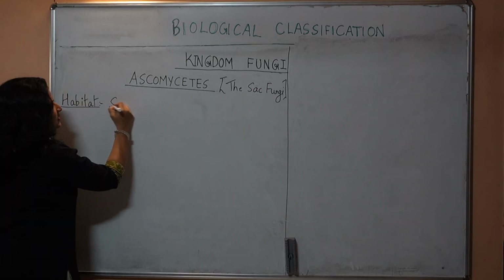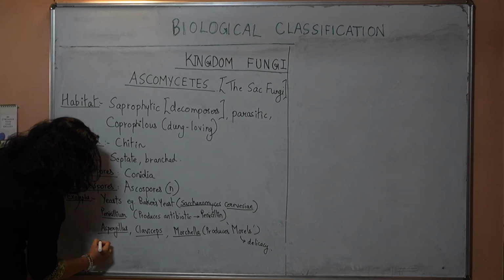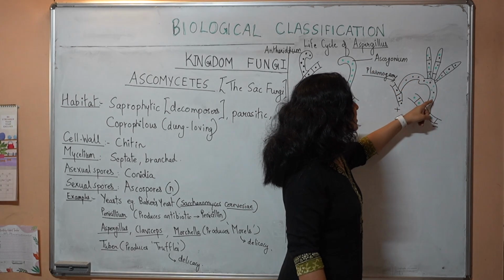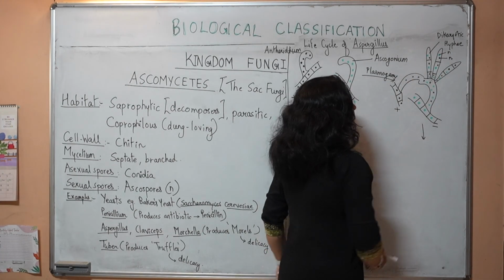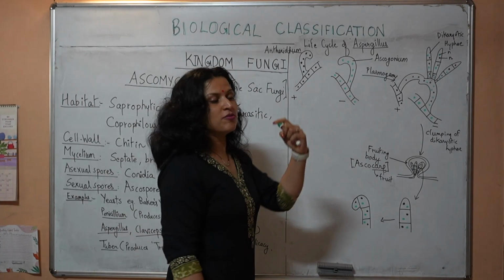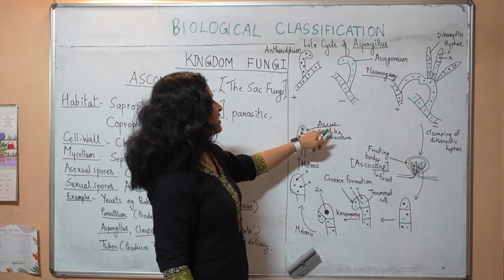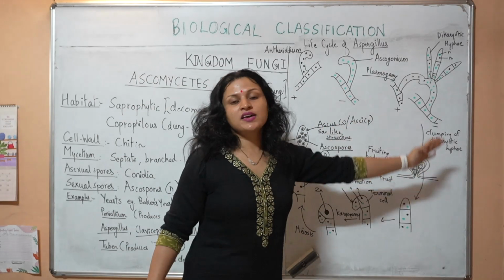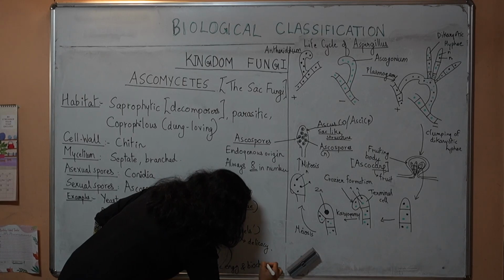Part 14: Ascomycetes | Kingdom Fungi | Biological Classification | NEET